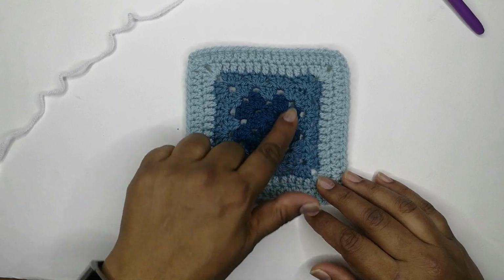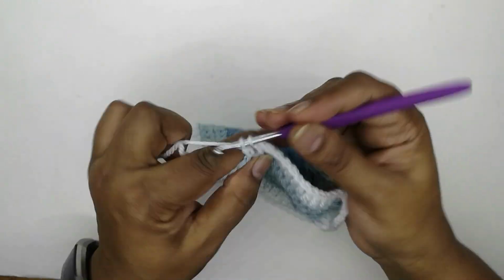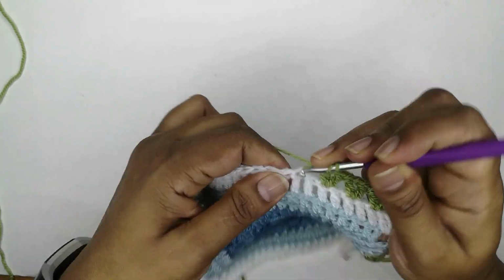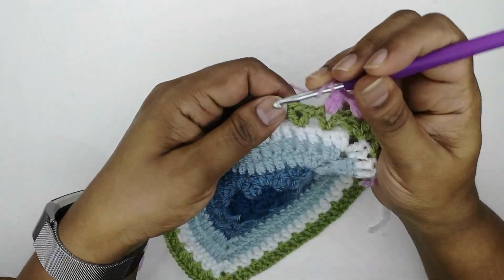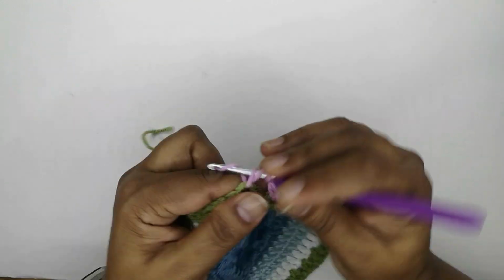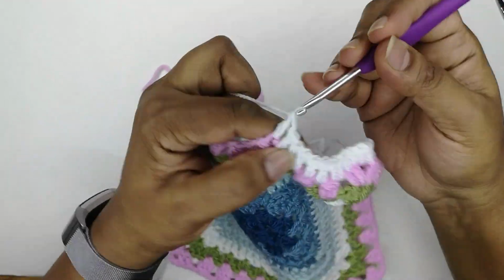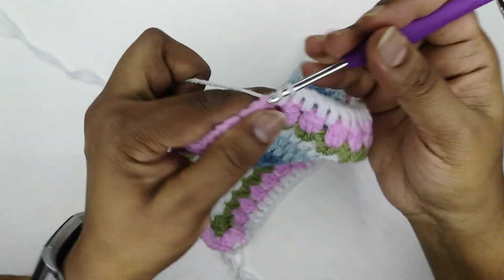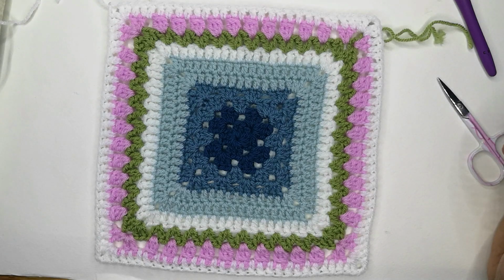Day Two Not Just Your Basic Granny Square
Join me on this daily CAL as we go back to basics and make a granny square blanket, but it is not just your basic Granny Square and which is the name of the CAL.